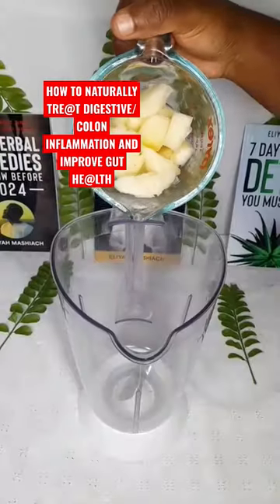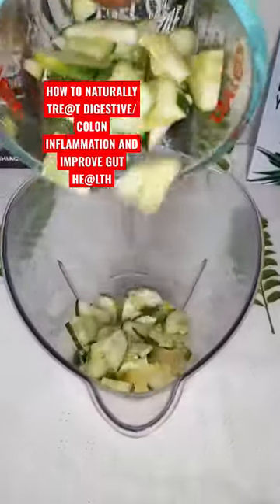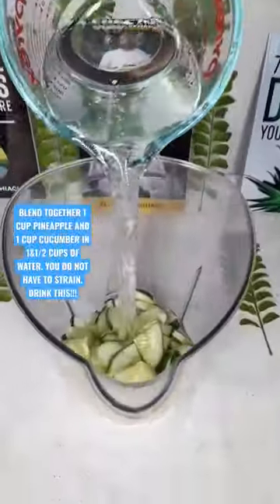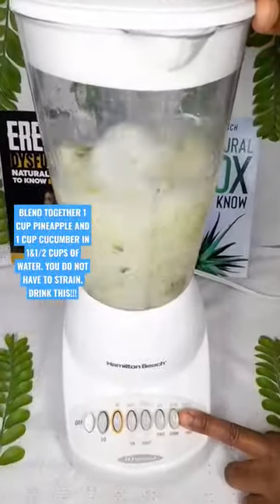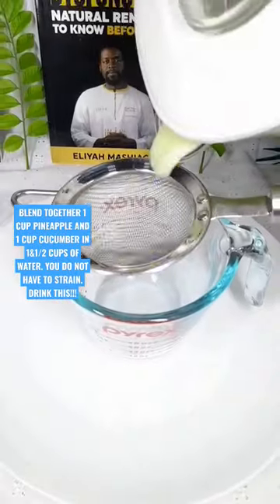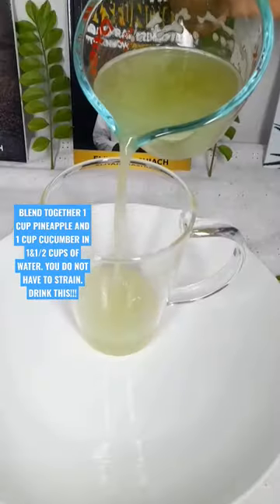Refreshing Twist: Cucumber Pineapple Juice Recipe!